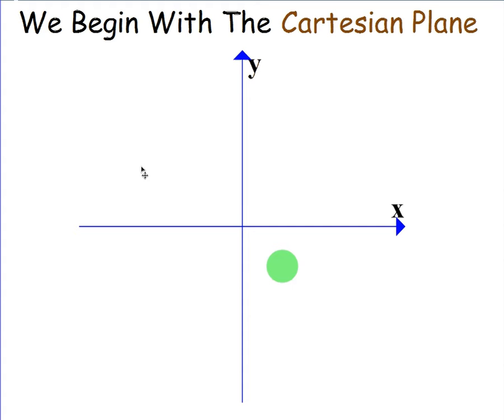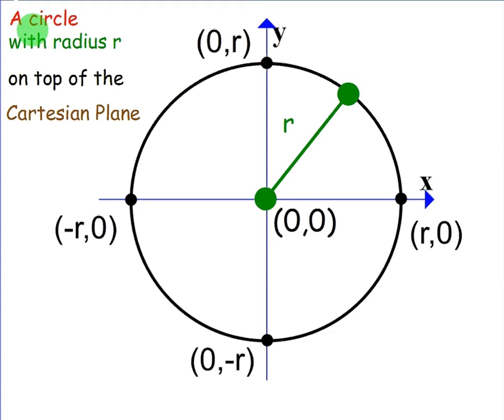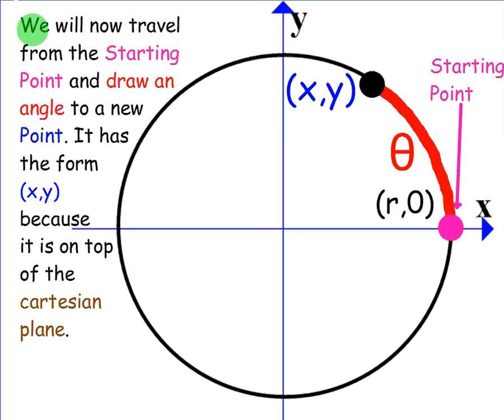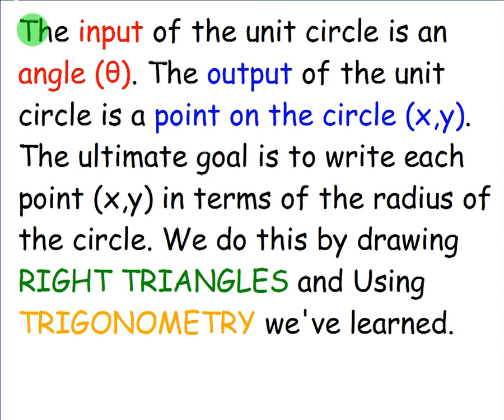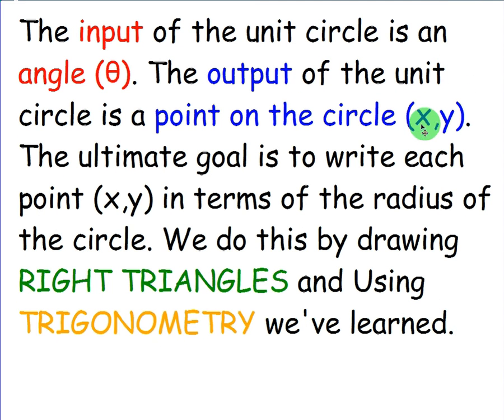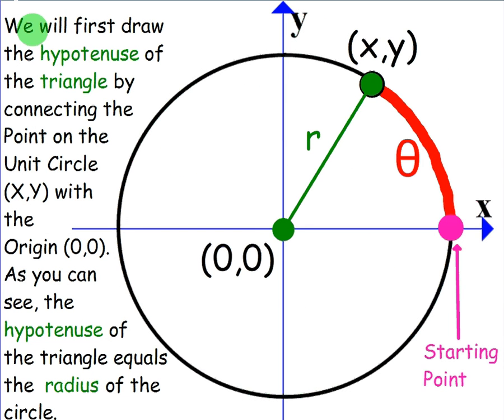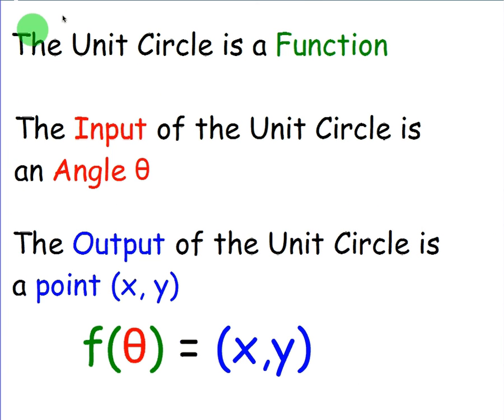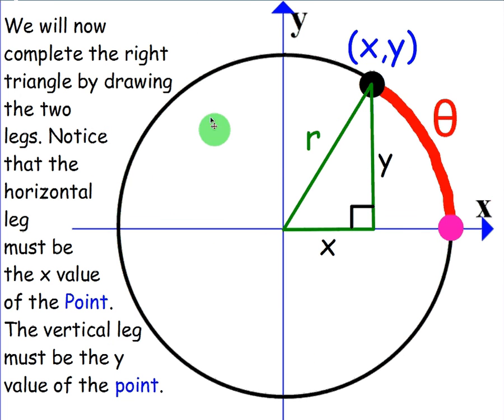Construct the Unit Circle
Step-By-Step with Visual Illustrations!